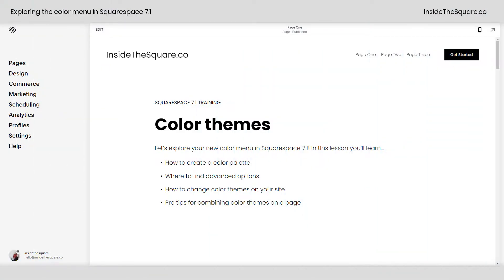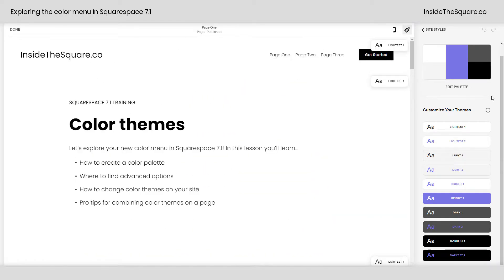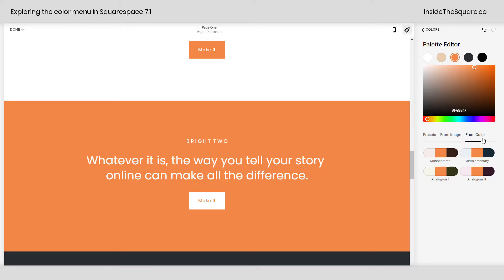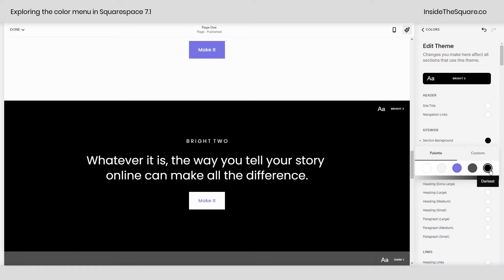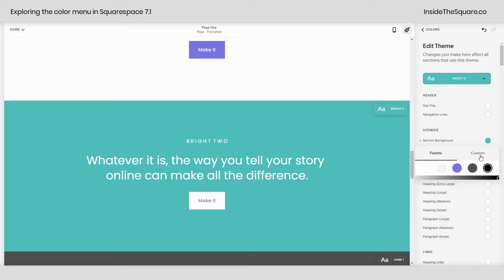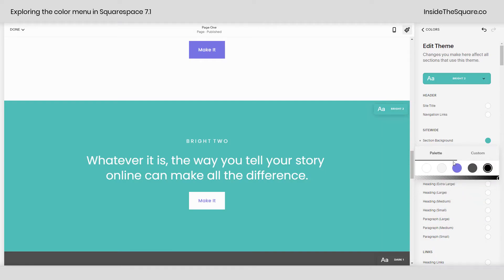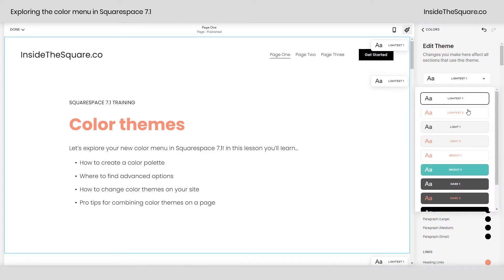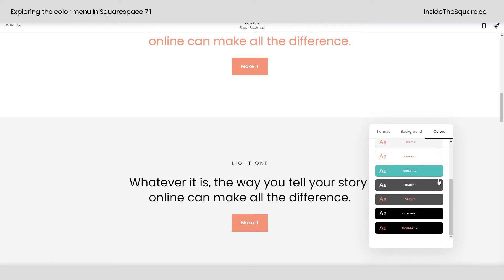How to change colors in Squarespace // Learn How To Use The Color Menu in Squarespace 7.1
Just getting started with Squarespace?  Awesome! 😍 I want to teach you the basics - check out the free training series available
Important info: If you created your site before April 2020, you might be on version 7 and not 7.1. Some of the stuff in this training will apply to you, but most of it wont make sense!
Hey there Squarespacer! If you are brand new to version 7.1, you might be wondering what on earth all of those color themes are about and how to customize them! Well I have good news friend - that is exactly what I want to teach you in this class.

Here's what you’ll learn in this free training on Squarespace version 7.1 you’ll learn how to create a color palette, where to find advanced options for assigning custom colors, how to change color themes on your site and some pro tips for combining color themes on a page.